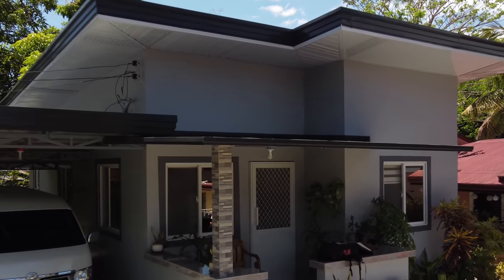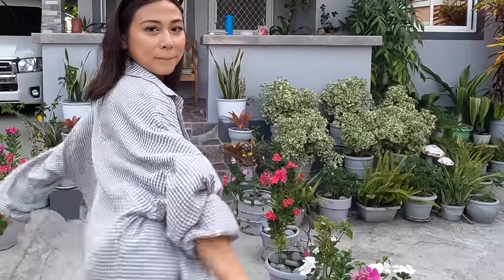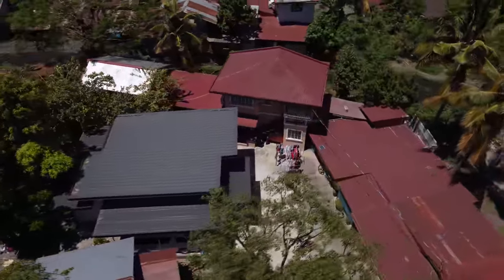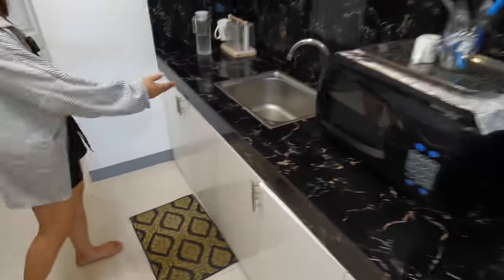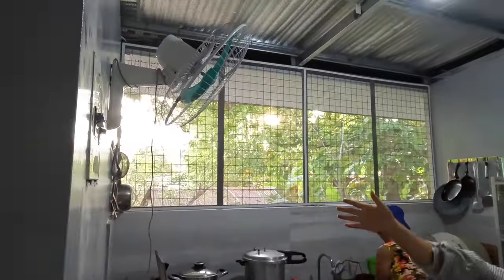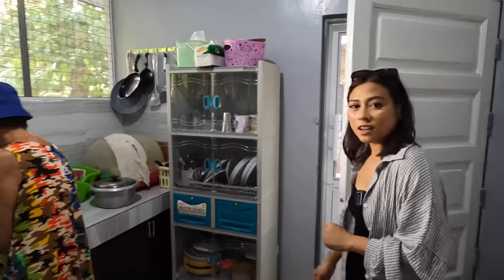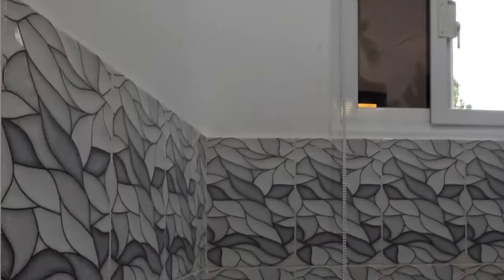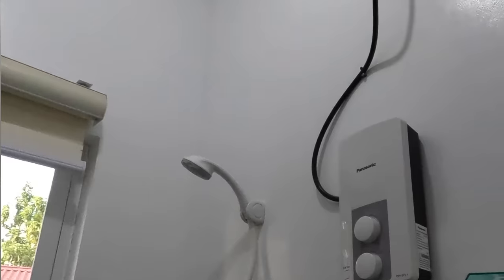How Much It Cost to Build This Simple Cozy House in the Province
Today, we will take a look at a  simple cozy house built 6 months ago located in Nueva Ecija and find out how much it cost IN TOTAL to build it.
***I'll update this for any specific details such as the size of the lot and the cost of finishing per square metre (we still have to confirm it in order to give you guys an accurate number). ***

Hello! We are a family of 3 building our own home in La Union Philippines. After 25+ years of living in Toronto, Canada, we decided to move back to the Philippines to start a new chapter.

We are in the initial phases of our home build. Our goal in this new chapter is to prioritize those important to us, things that add value to our lives, and master the art of simple intentional living. The real fun is about to begin!

In this channel, you will find a snippet of our province life, as well as things we learn along the way.